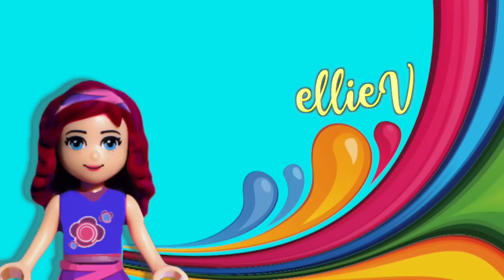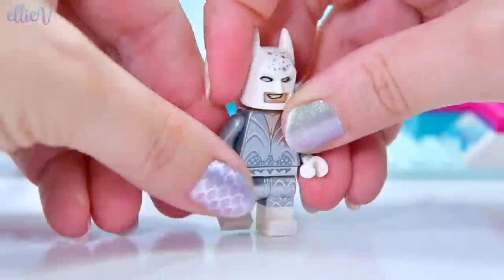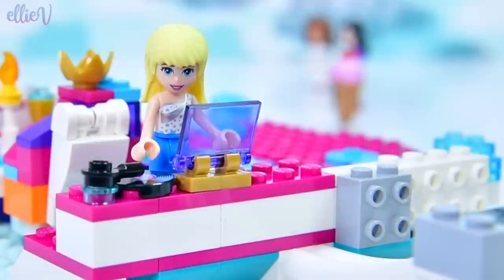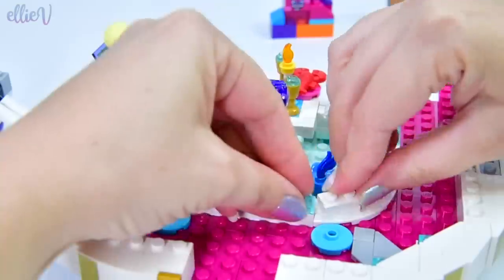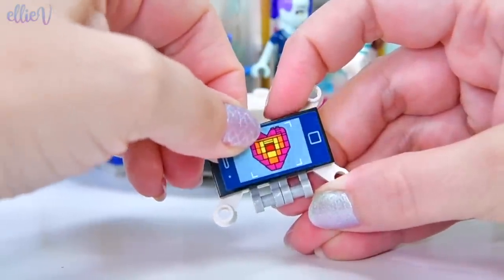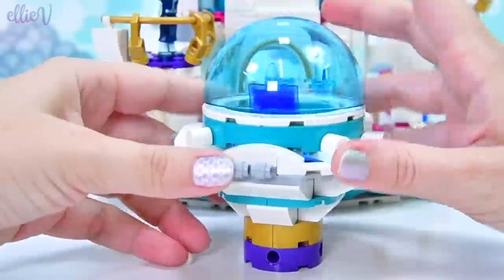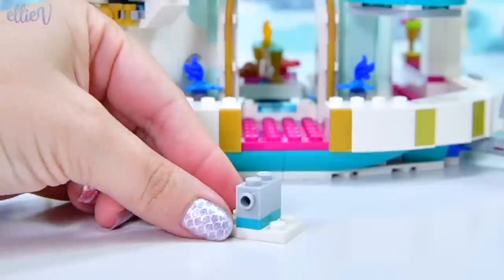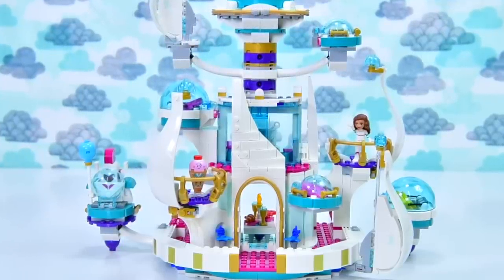LEGO Movie 2 Queen Watevra's 'So Not Evil' Space Palace Build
The best parts (or one of the many best parts) about a Lego Movie are the quirky wild builds that are released - things that you could only ever imagine and then probably forgot you imagined! LEGO Movie 2 Queen Watevra's 'So Not Evil' Space Palace is one of those builds that could feature only in your wildest dreams - Batman, a vampire, an impossibly elegant but still slightly camp palace, all set in space. It wonderful and marvellous and makes an amazing display piece when you're not swooshing around all the little detachable space pods. I hope you enjoy the speed build, I certainly enjoyed building it!

Cosmic action awaits children as they build 70838 Queen Watevra’s ‘So-Not-Evil’ Space Palace and role-play with their favorite THE LEGO® MOVIE 2™ characters. This colorful LEGO palace toy features a rotating top section with an opening, detachable rocket for Queen Watevra Wa'Nabi, detachable pods for other characters, security room, detailed dining room and a DJ booth for creative play. A great building kit for kids and all fans of THE LEGO MOVIE 2 who will love reimagining their favorite scenes and making up their own stories with a minifigure, mini-doll figure and 6 brick-built figures.

This LEGO® palace set includes 8 characters from THE LEGO MOVIE 2™: a Bachelor Batman™ minifigure and Celeste mini-doll figure, plus Queen Watevra Wa'Nabi, Ice Cream Cone, Star, Royal Guard and 2 Heart brick-built figures.
The multi-level palace toy features a rotating top section with an opening, detachable rocket for Queen Watevra Wa'Nabi, detachable opening pods for other characters, 2 balconies, security room with a buildable security screen and assorted elements including a coffee cup, small heart and donut, and a dining room with a table, 2 seats, sideboard, buildable smoothie maker, assorted food and drink elements and a DJ booth.
Also includes the Royal Guard’s buildable lollipop.
Bachelor Batman™ minifigure (with special suit decoration), Celeste mini-doll figure, Queen Watevra Wa'Nabi (small version), Ice Cream Cone (small version) and Royal Guard figures are all new for May 2019.
Kids can recreate fun-packed scenes from THE LEGO® MOVIE 2™ with this cool palace toy building set.